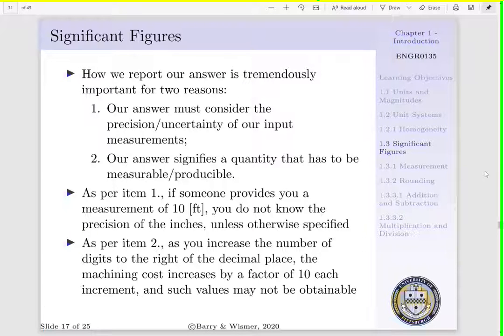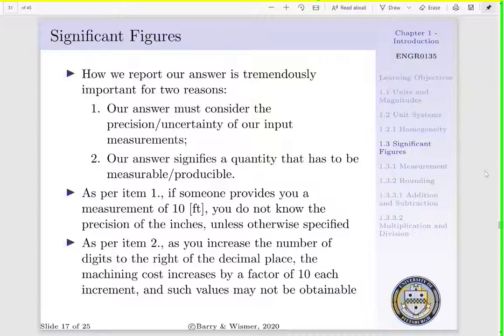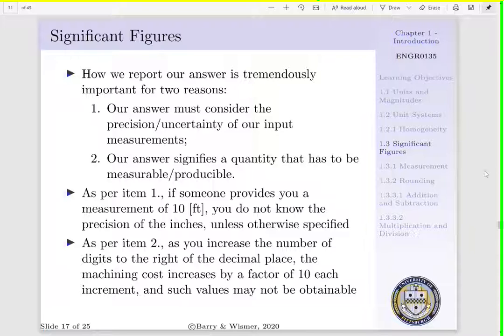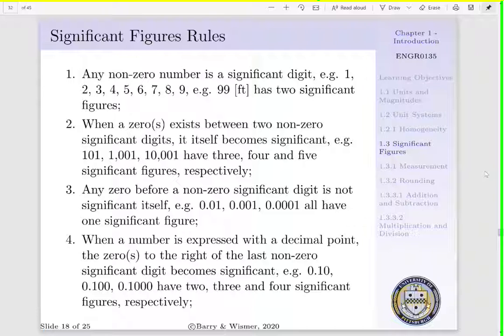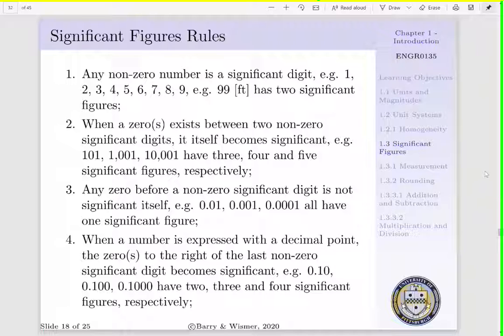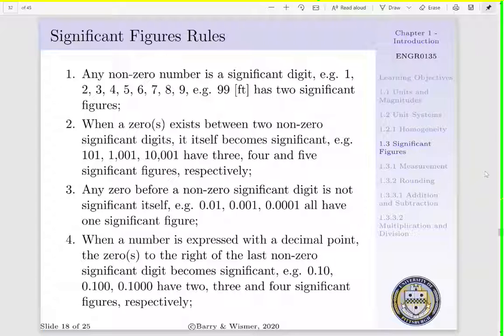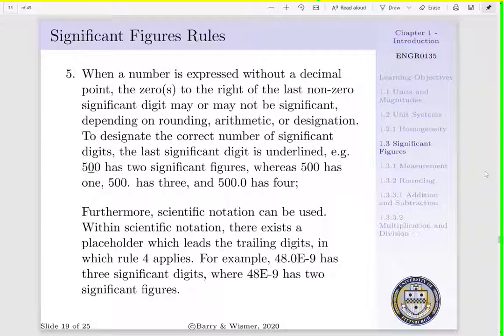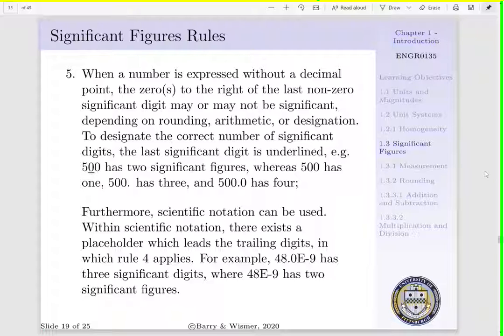Lecture 1 - Rules of Significant Figures